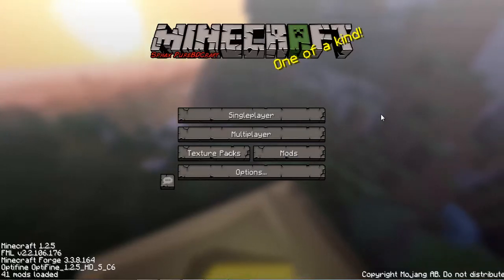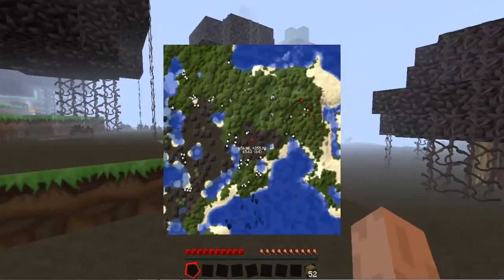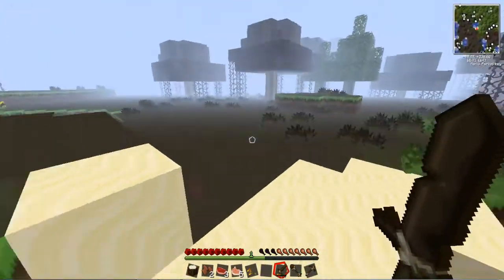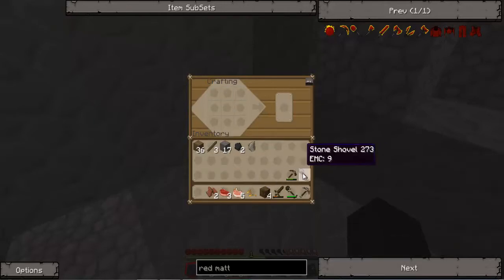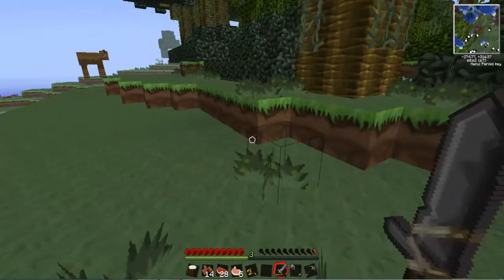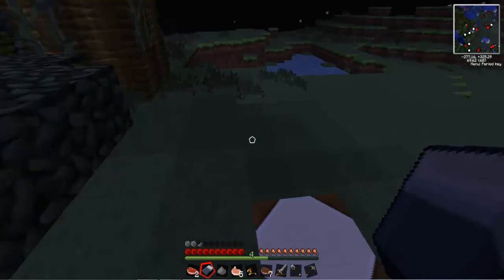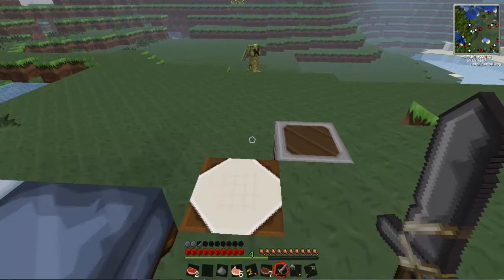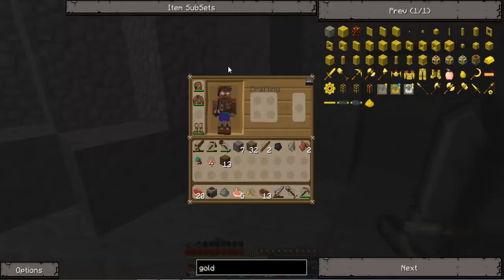Minecraft/Tekkit - Race To Red Matter Part 1 - Getting Started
hey guys this is Sam from globe elements and first of all cheers for the 100K views over all that is mad :D! okay so this is my fist part of my race to red matter series where i will be showing you how to get to red matter before anyone else using various little exploits in the game. feel free to comment below if you have any recommendations or tips.